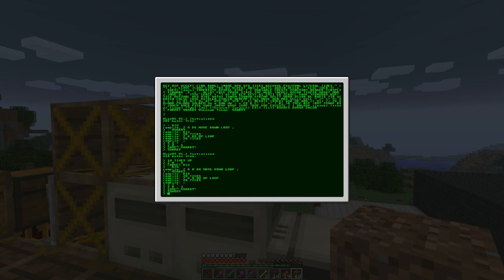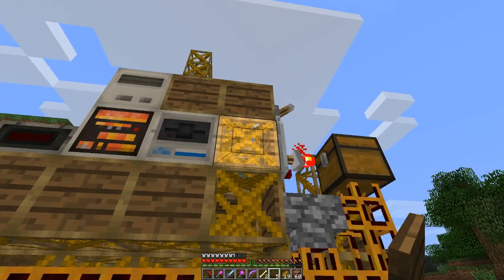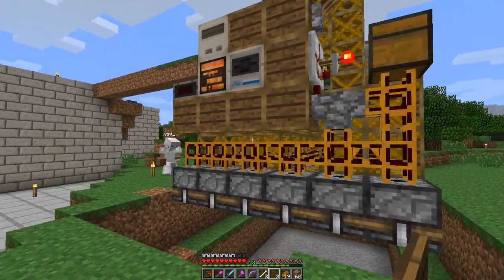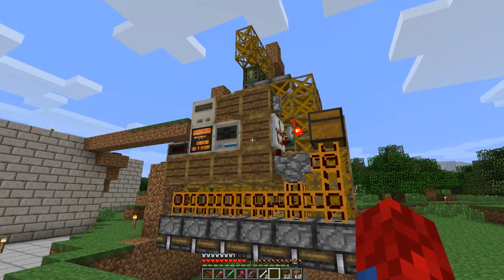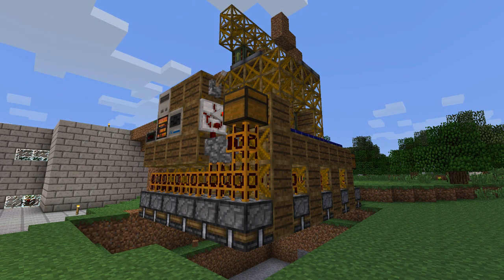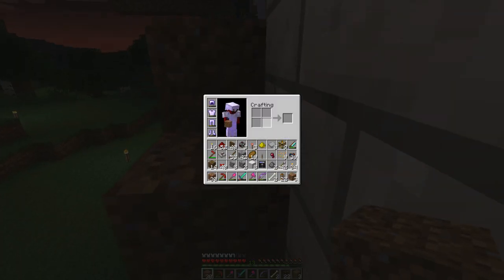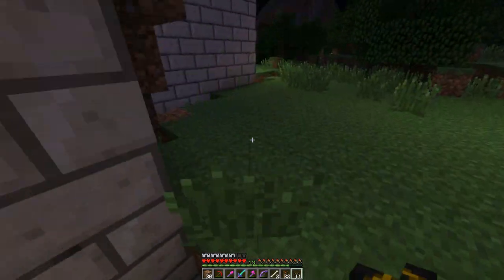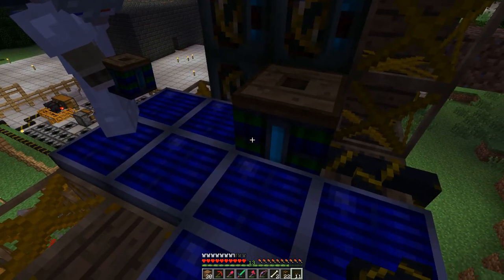Two Engineers Play - Minecraft Redpower 2 - Episode 37 - 6-axis Mining machine (part 5)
Here is the final part of our 6-axis mining machine build, this is in MC 1.2.5 so doesn't include the new update. In future videos we will update to the new RP2 and rebuild this contraption :)

This is also the final episode of this series. We will return very soon with a new series using the new RP2 update :)

Remember if you want to see us build something leave a comment :)